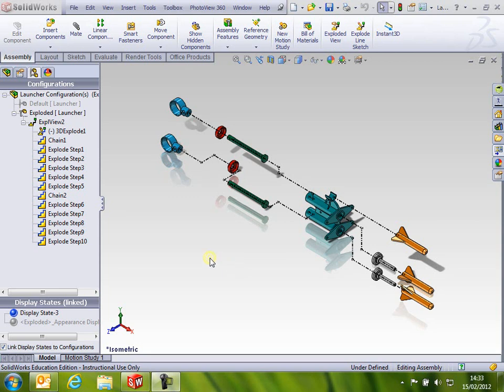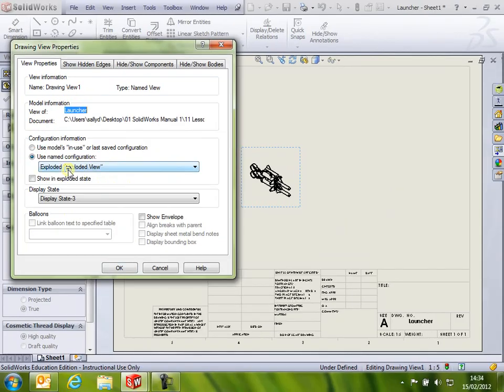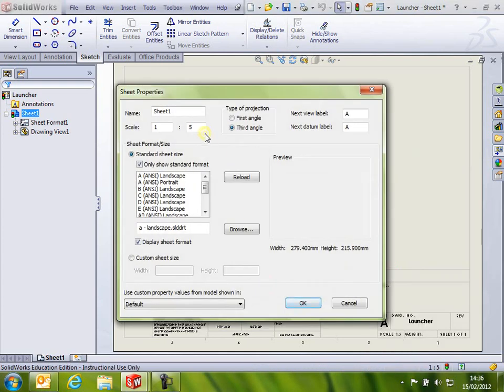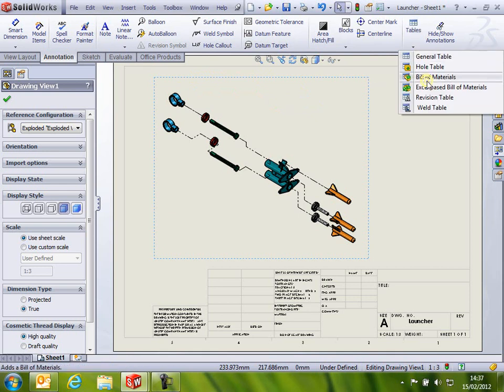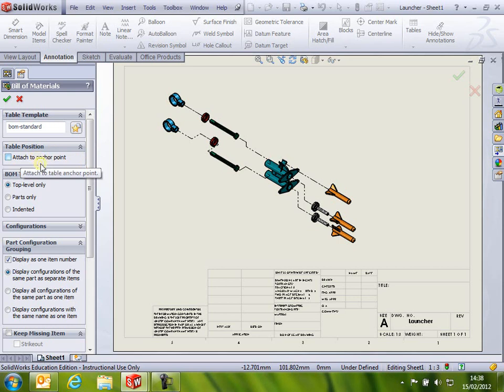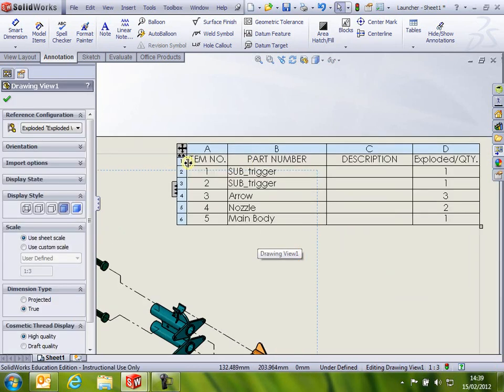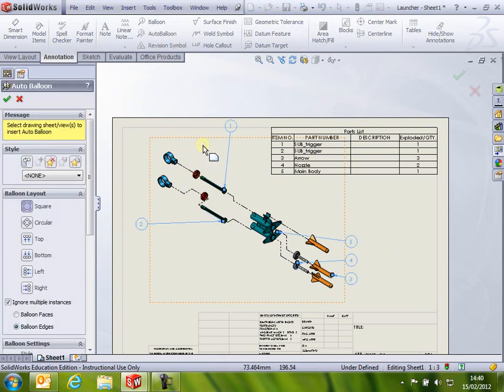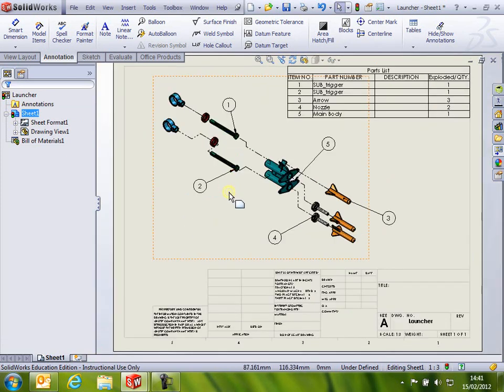04 Exploded Assembly Drawing